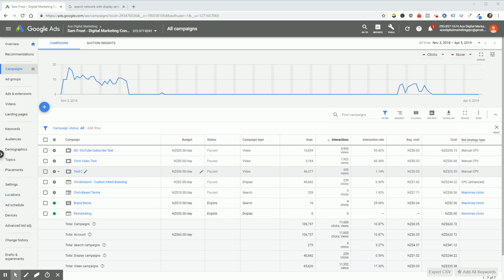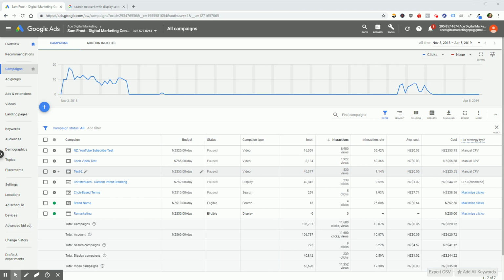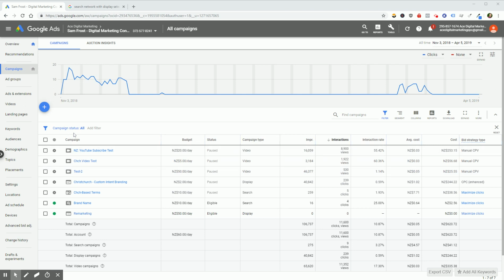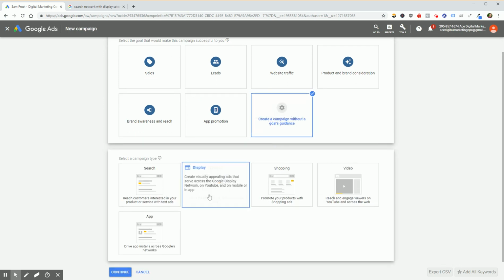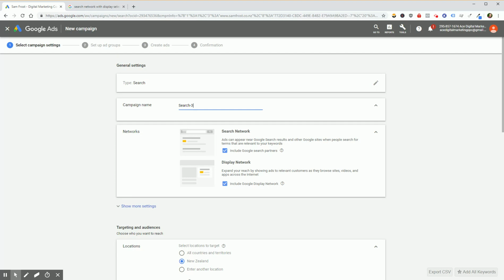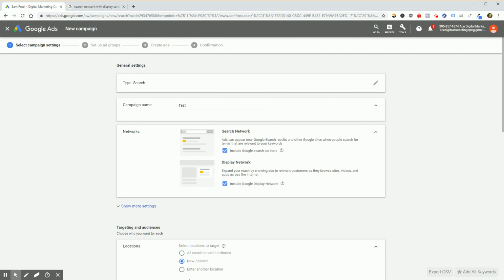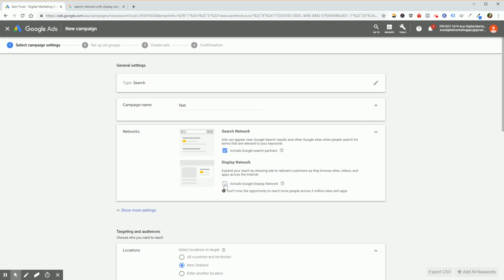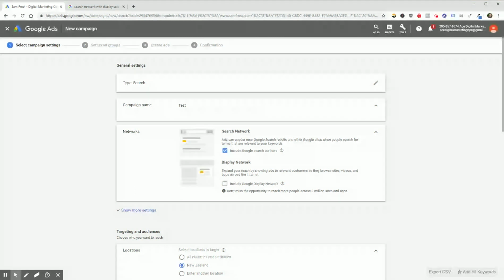Google AdWords Search Network with Display Select - Prevent This Massive Mistake On Your Google Ads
One of the most common mistakes I see 'DIY' and beginner Google Ads/AdWords advertisers make is opting for what we used to call 'Search Network With Display Select' on the old AdWords interface.

Google have made it even easier to make this mistake on the new interface (surprise, surprise).

Here's what you need to look out for to prevent your Search and Display campaigns being mixed up.